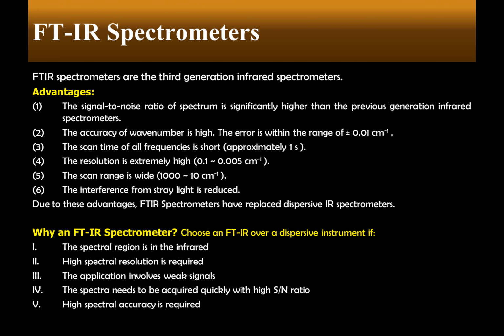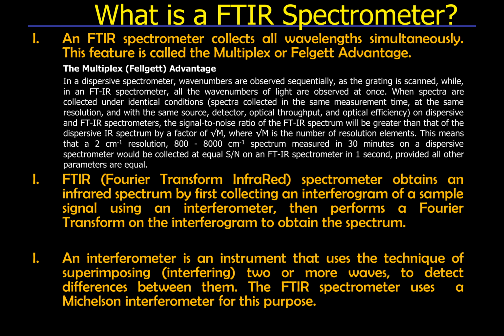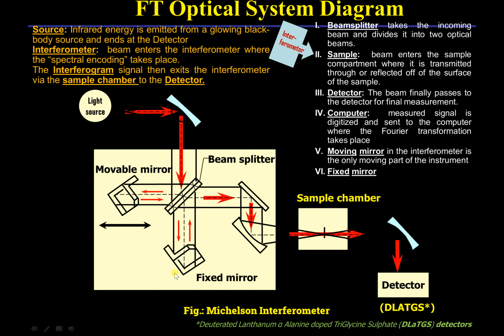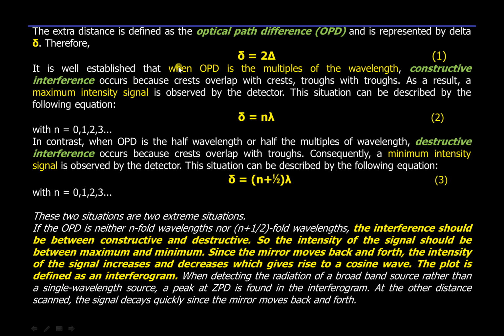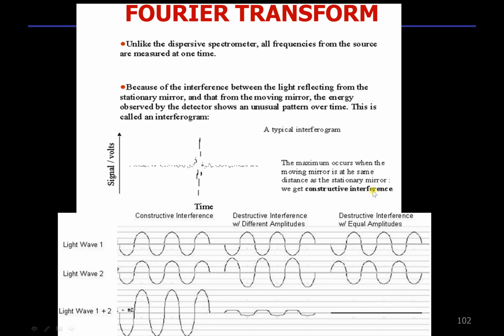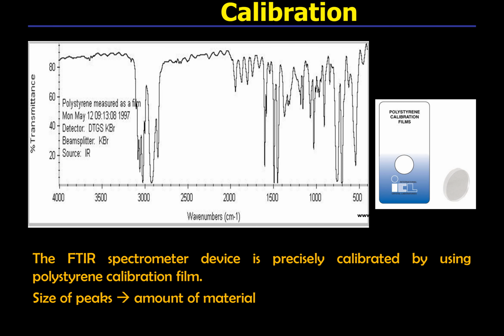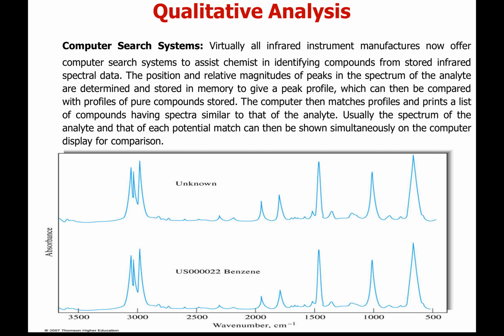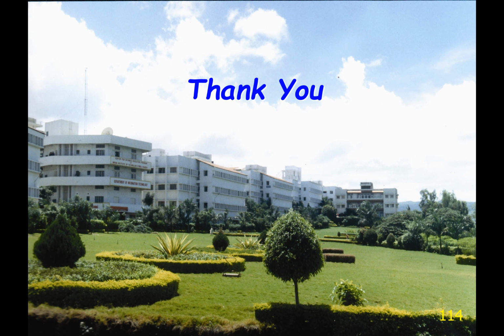Infrared Spectroscopy Part-4 : FTIR Theory , Instrumentation and Applications of IR. By Dr K S Jain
This video deals with the basic theory and instrumentation of FTIR (Fourier Transform Infra Red Spectroscopy), the working of FTIR spectrometer, its advantages over dispersive spectrophotometers, applications etc.